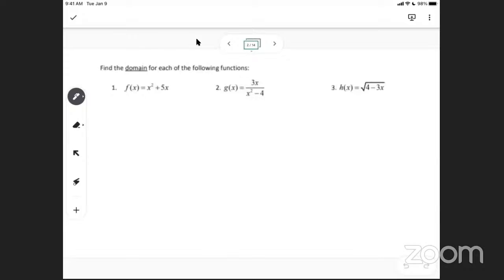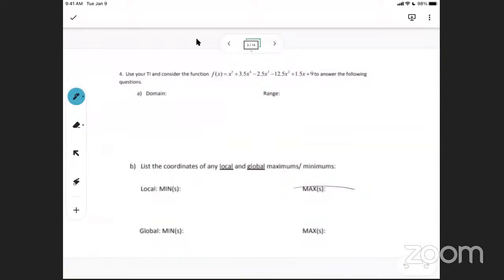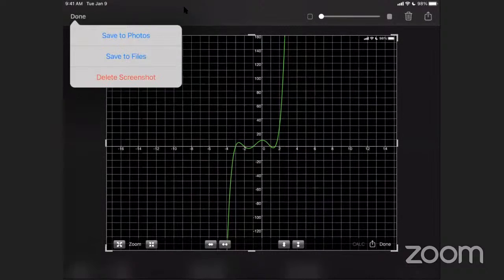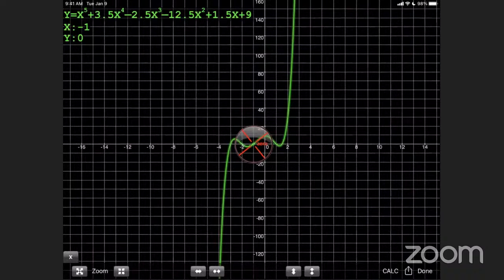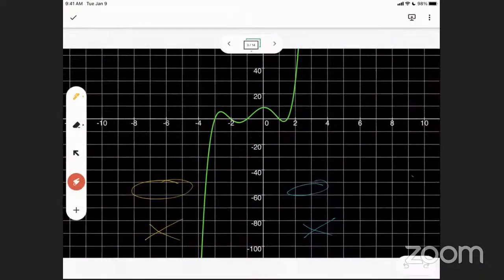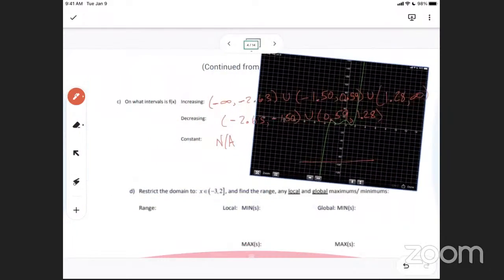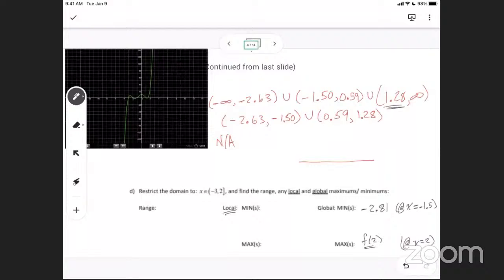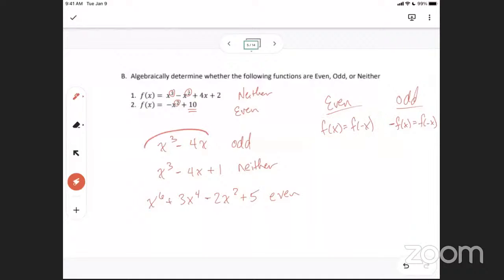HPC functions, domain/range, increasing/decreasing, piecewise fiunctions